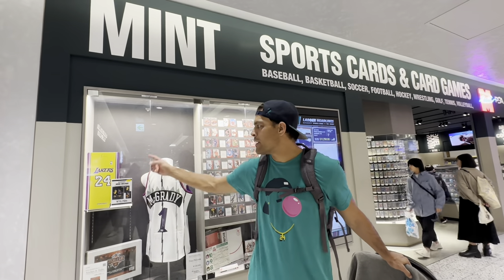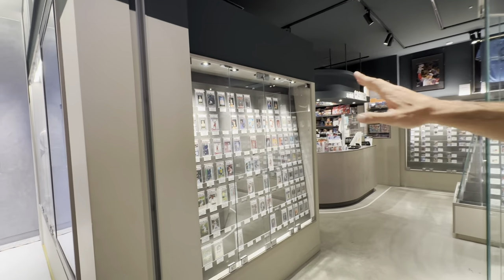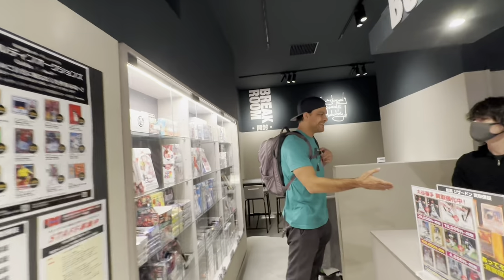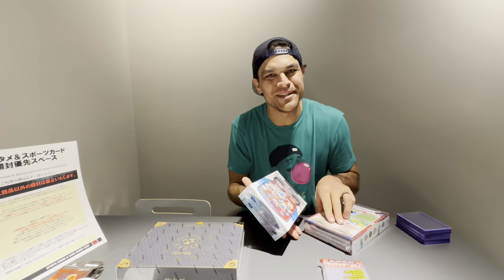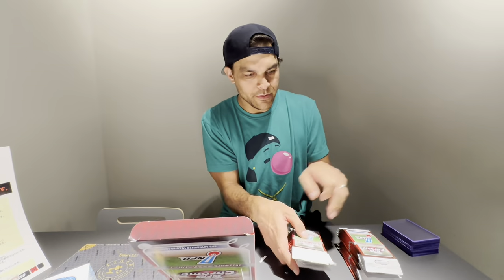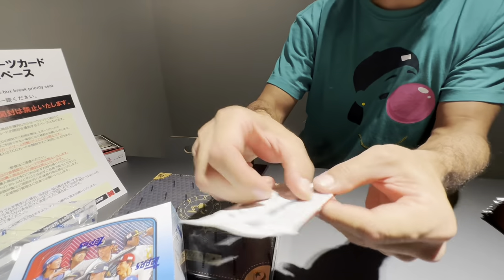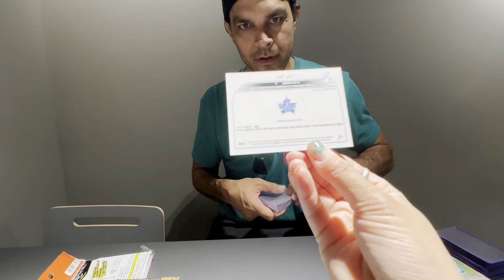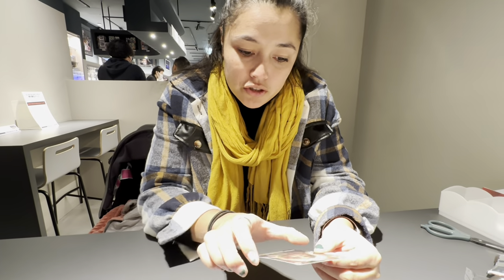MASSIVE pull in Osaka Japan Sports Card and Collectibles Shop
We headed to Osaka, Japan for family vacation but of course, had to find A LOCAL CARD SHOP! Opened up some Japanese baseball and We pulled a massive Bowman 1/1 Superfractor of Japanese superstar Tetsuto Yamada.  We had a great time at Mint Sports Cards in Osaka. I saw they have a locations in multiple Japanese cities! Make sure to check them out.

First time collector or seasoned veteran, take a look at the links I have below for products I use in my online sports card business!

Links!

Products that I use for my online business:
Penny Sleeves
Top loaders
Cardboard protectors
Team bags
Painter's tape
Label Printer

💥[INSTAGRAM] for live breaks and more!

We have baseball, basketball, football, and Pokemon mystery packs!

💥[ABOUT ME]
I'm Jeff, let's have fun, open some cards and review some products in and around the sports trading card and hobby collectible world!